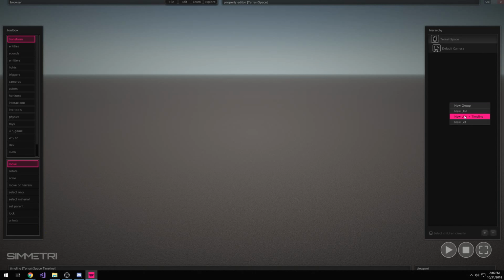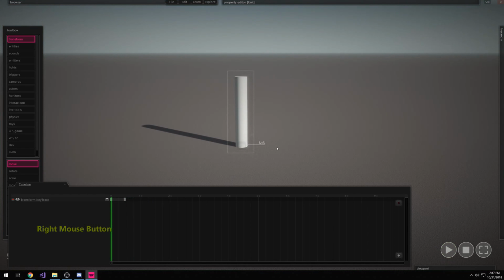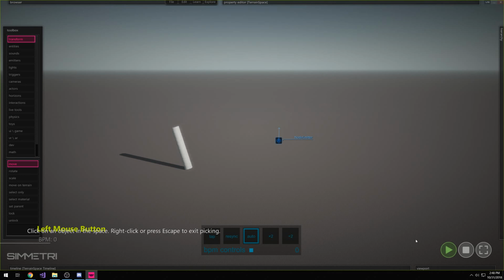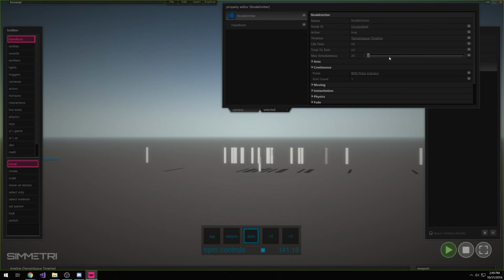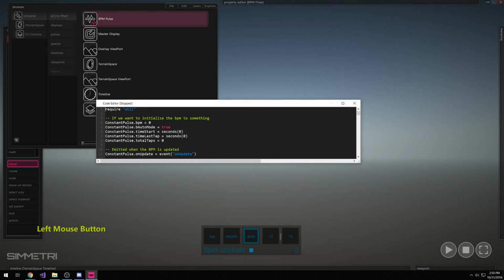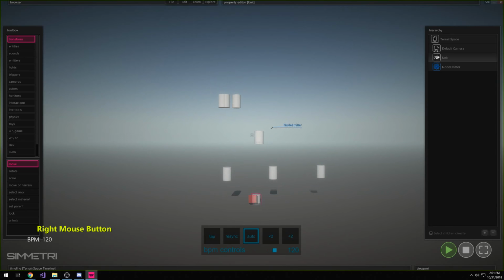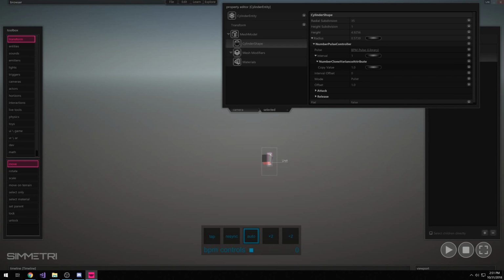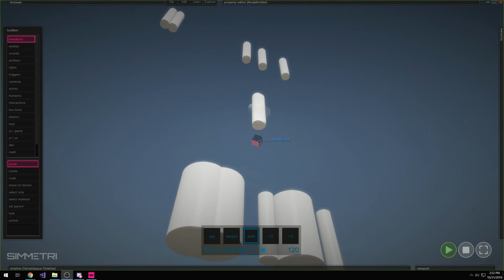Syncing a packaged animation to the beat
Today: We'll show you how to cause a prepacked animation to sync with a beat via the BPM controls